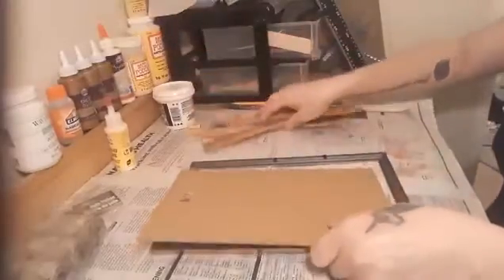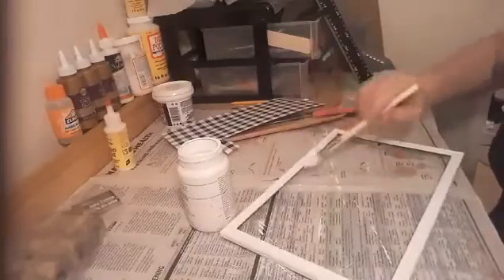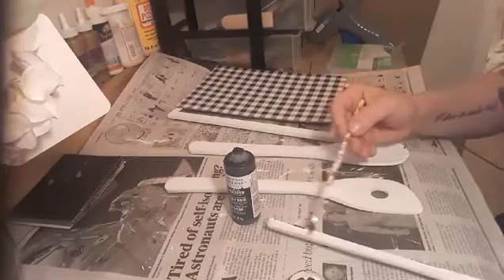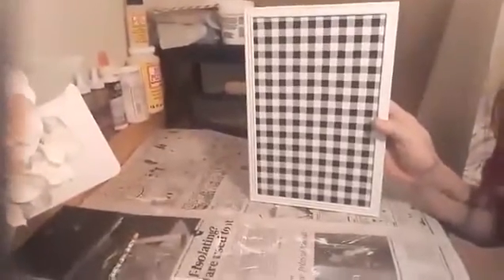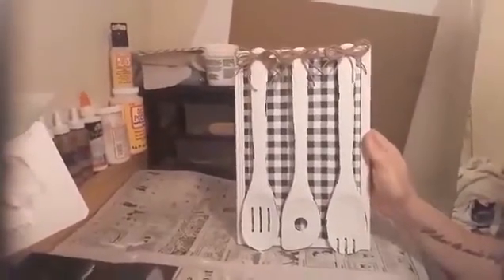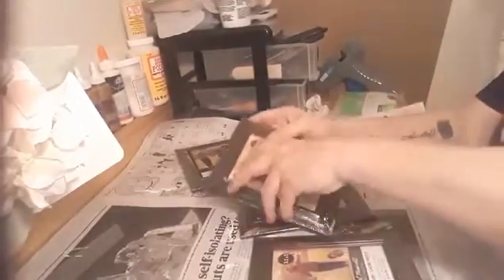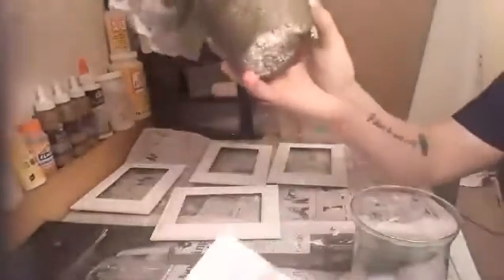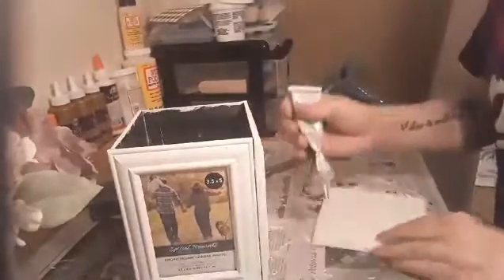Trash to Treasure |Dollar Tree Diy